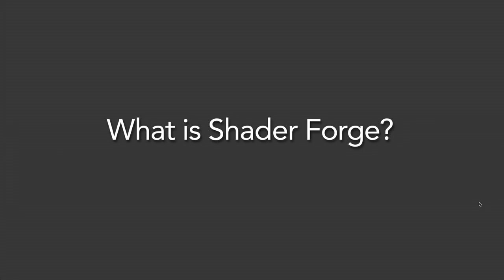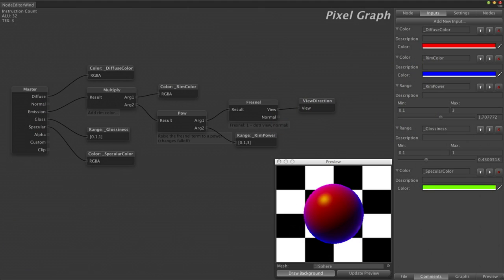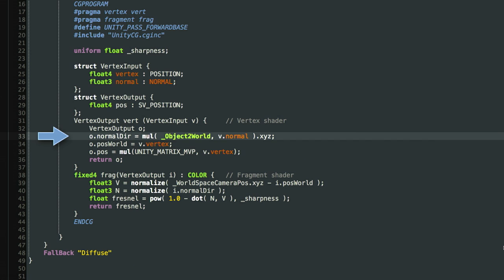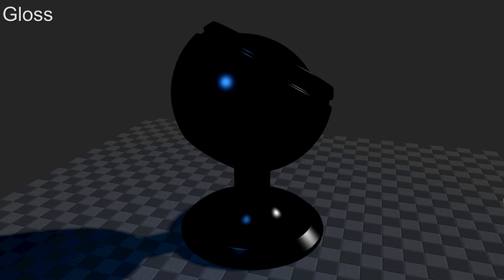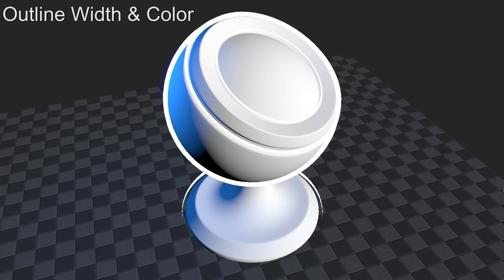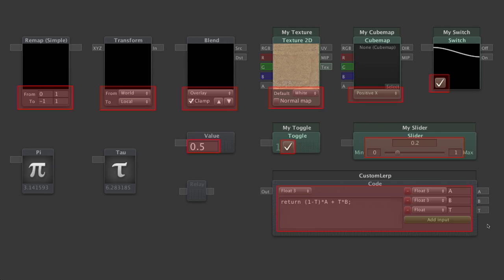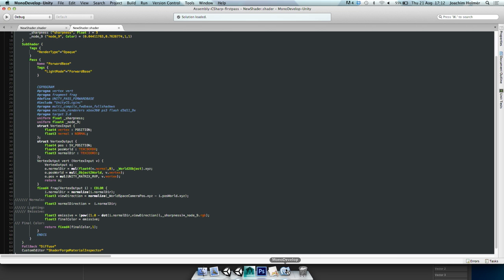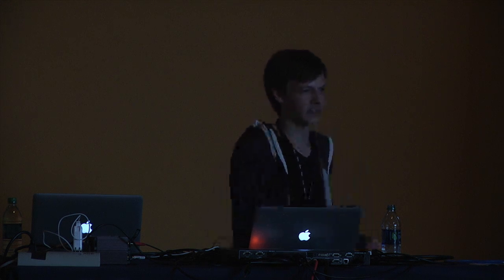Unite 2014 - Shader Forge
Joachim Holmer (Neat Corporation) talks about his award winning Unity plugin, Shader Forge, which allows artists with no coding expertise to create beautiful shaders. More about Shader Forge